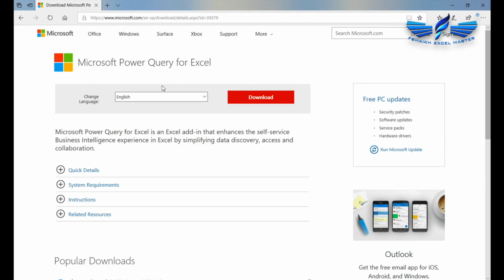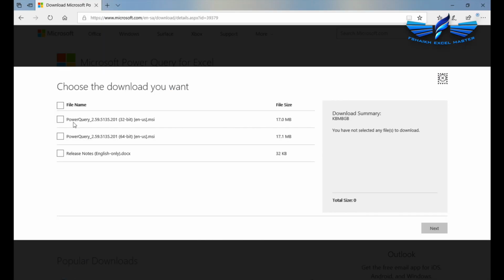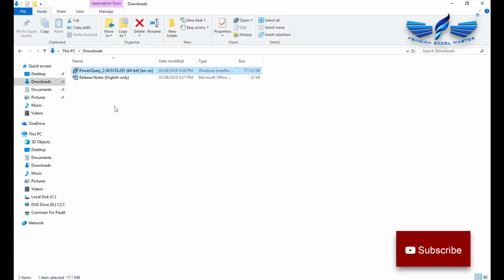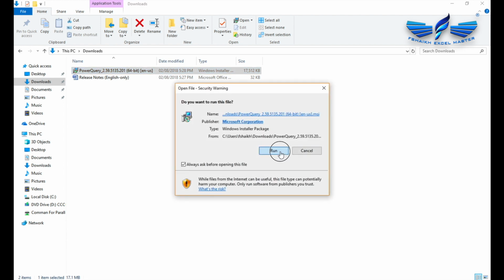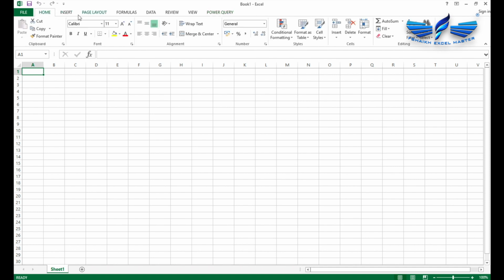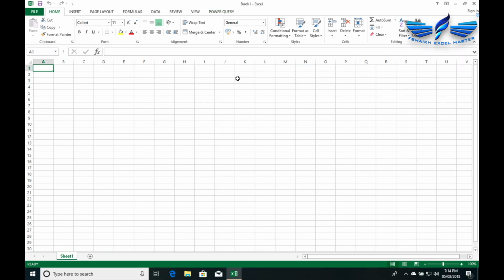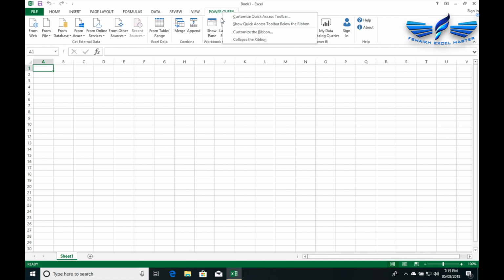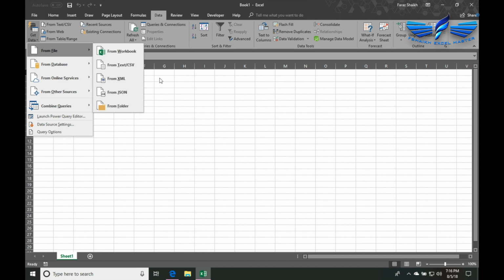How To Install Power Query For Excel 2010 & 2013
Simple steps explains How To Install Power Query For Excel 2010 & 2013